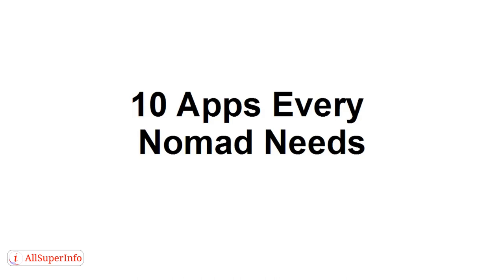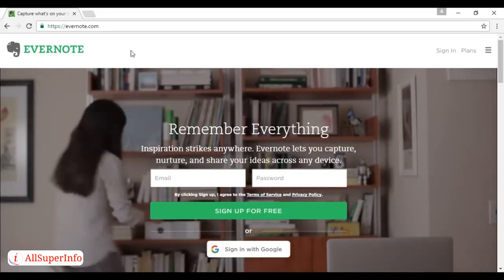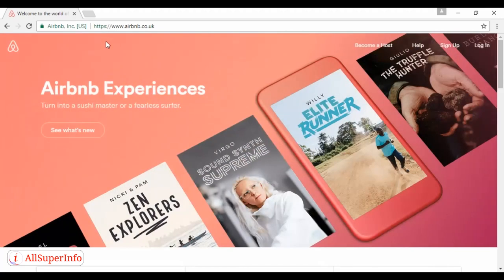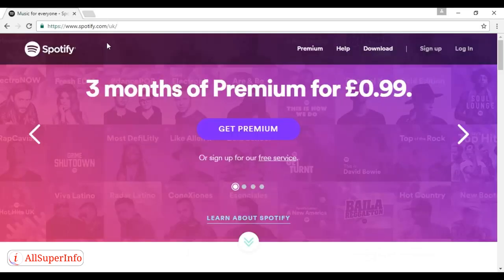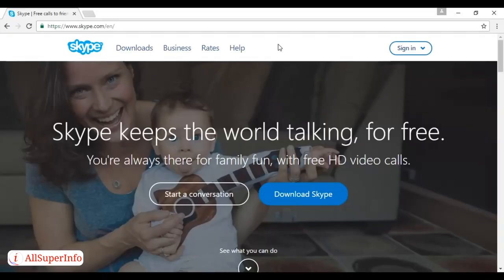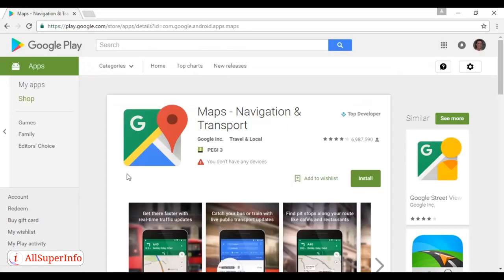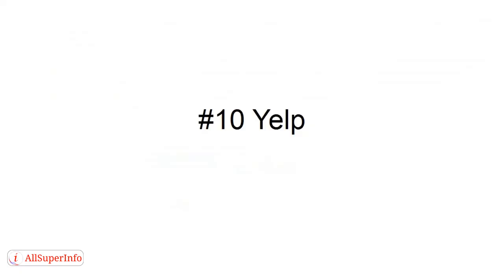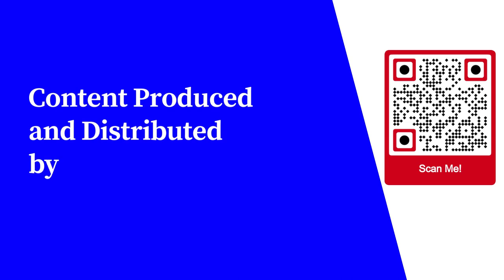Video 10 10 Apps Every Nomad Needs